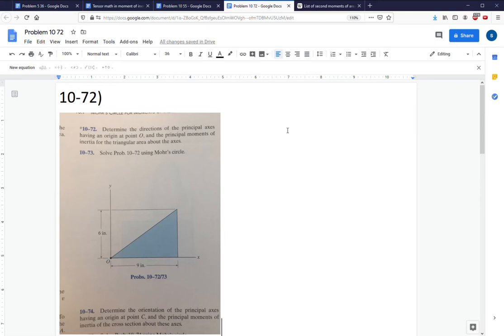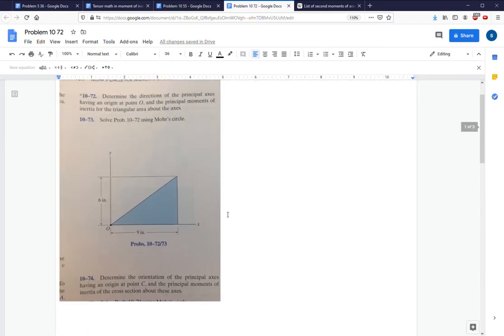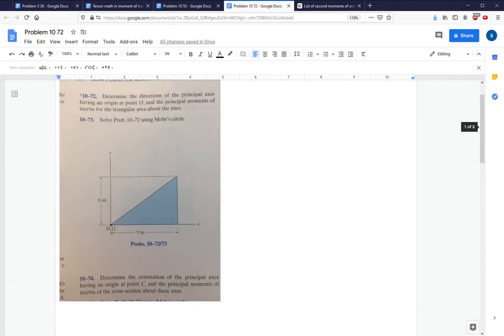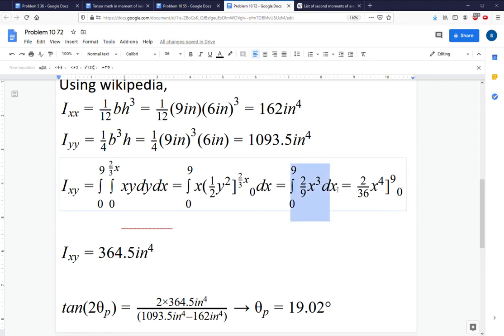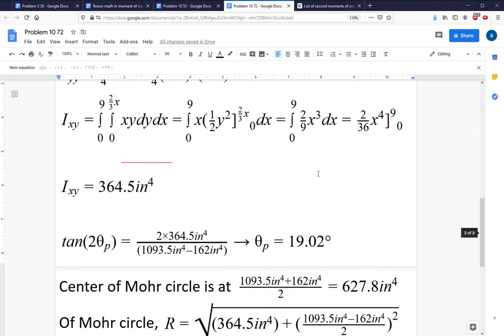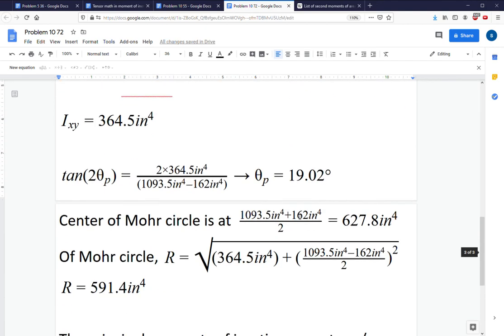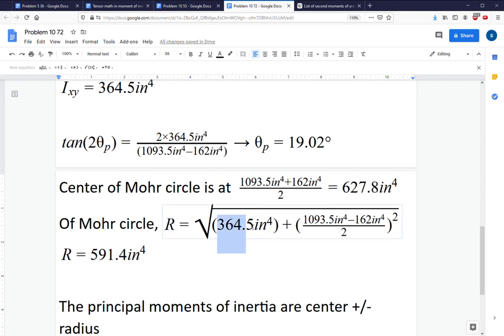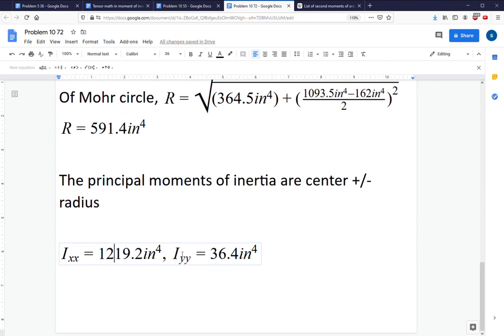Problem 10 72